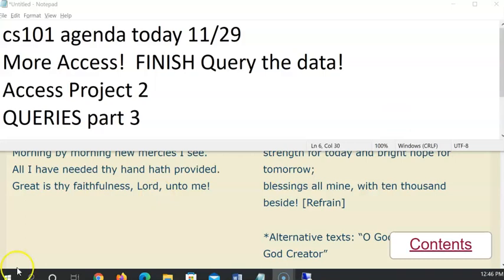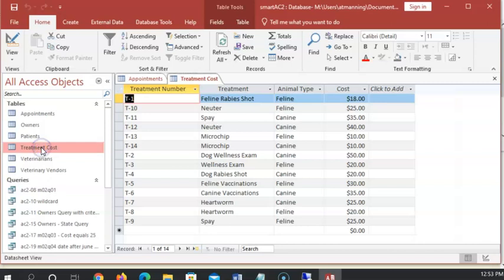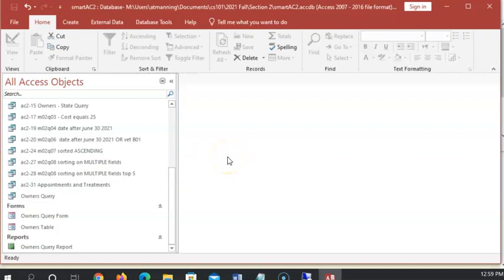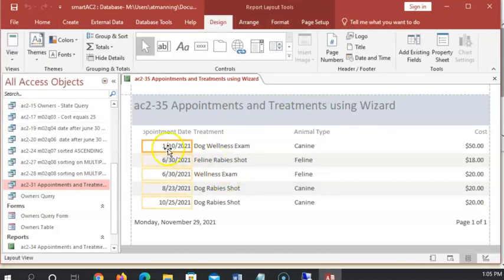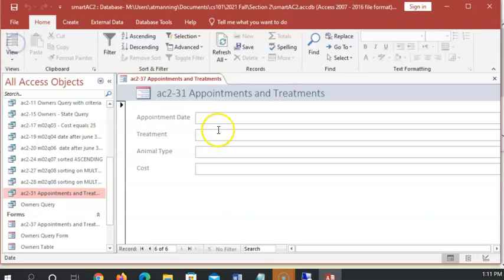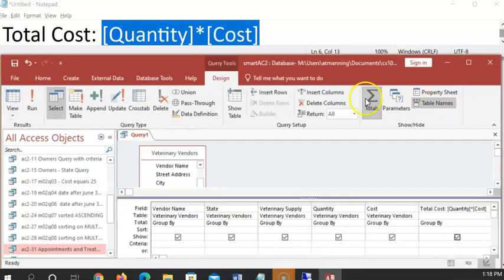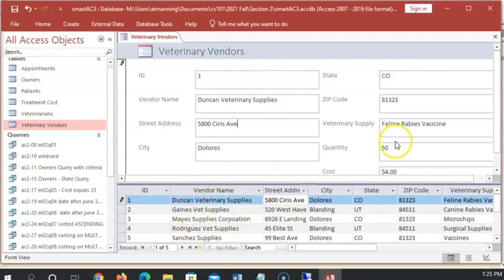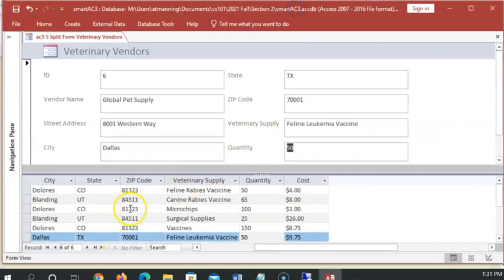cs101 AC2 part 3, AC3 part 1